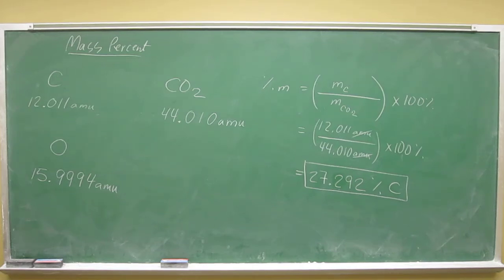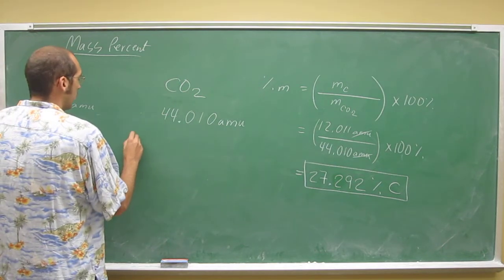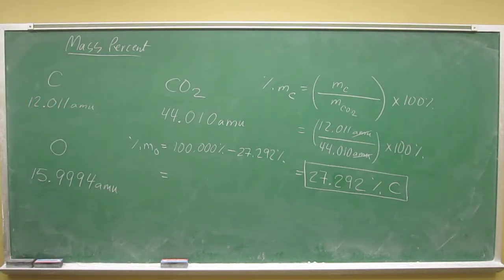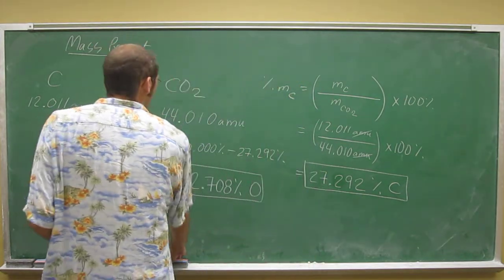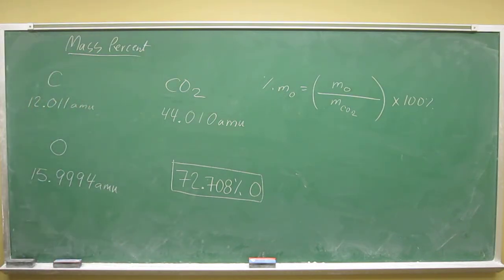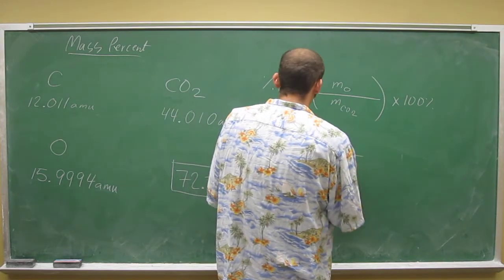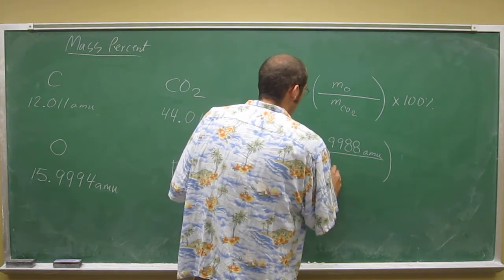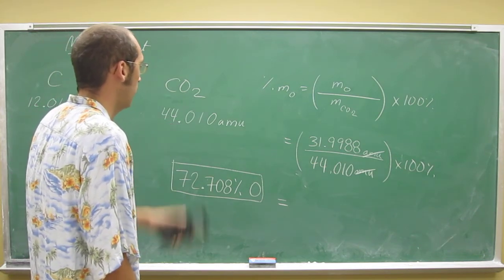Mass Percent O in CO2 012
What is the mass percentage of O in CO2?